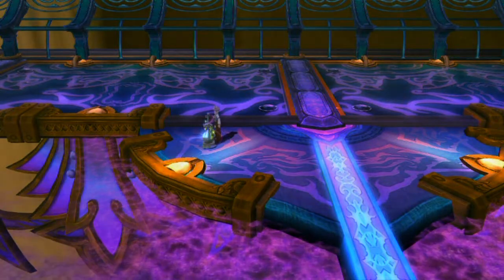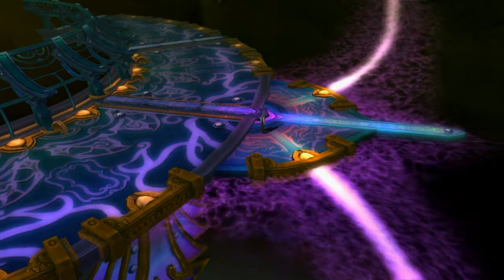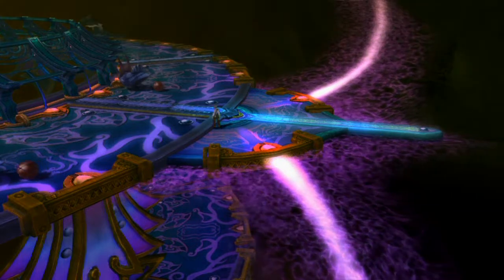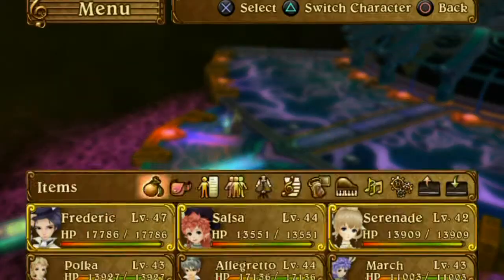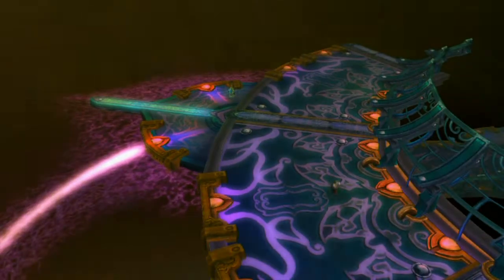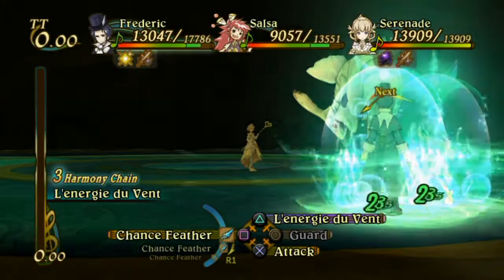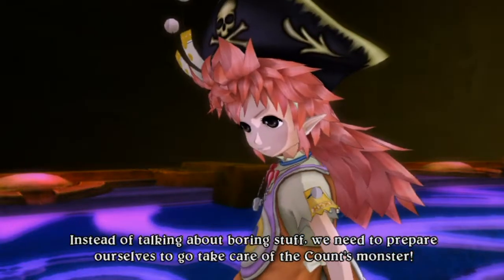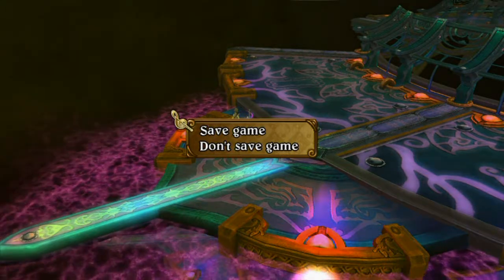Let's Play Eternal Sonata (PS3) Episode 60 Double Reed Tower East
I begin the east side of the Double Reed Tower.

Recommended Party

Frederic, Serenade, Beat

Recommended Equipment

Frederic
Weapon:  Gold Baton
Armor:  Crescent Cloak *Daybreak Cloak
Accessories: Werewolf Choker, Brilliant Brooch *Recovery Orb once Daybreak Cloak obtained.
Light Skills:  Phantom Pain, Spirit's Pathway
Dark Skills:  Coup De Jarnac, Mirage Blow

Serenade
Weapon:  Sage's Staff
Armor:  Transeo
Accessories:  Power Ring, Power Ring
Light Skills:  Verbum: Celebrus
Dark Skills:  Verbum: Expello, L'energie Du Vent

Beat
Weapon:  Cerberus Canine
Armor:  Storm Shroud
Accessories:  Crimson Brooch, Bubbly Hat
Light Skills:  Fire Blast, Power Smash
Dark Skills:  Rapid Shooter, Vital Drain

Allegretto
Weapon:  Hellstriker
Armor:  Fragment
Accessories:  None
Light Skills:  Starlight Blast, Sun Slash
Dark Skills:  Shadow Assault, Void Edge

Falsetto
Weapon:  Tyr's Left Arm *Tyr's Right Arm is stronger, but you will do far more damage with the extra action time from the left arm and the pocket watch.
Armor:  Transeo
Accessories:  None
Light Skills:  Snow Claw, Phoenix Rising
Dark Skills:  Howling Thunder, Night Fist

Polka
Weapon:  Golden Parasol *Teardrop Umbrella
Armor:  Mist Cloak
Accessories:  None
Light Skills:  Disruption Wave, Blossom Shower
Dark Skills:  Nether Wave, Shade Comet

March
Weapon:  Arc Strike *Alvis Hoop
Armor:  Fragment
Accessories:  None
Light Skills:  Super Nova, Full-Moon Bind
Dark Skills:  Midnight Cloud, Aurora Curtain

Viola
Weapon:  Imperial Bow
Armor:  Transeo
Accessories:  None
Light Skills:  Sacred Strike, Heal Arrow
Dark Skills:  Evil Strike, Hawk Eye *Once Night Arrow is learned, change to Hawk Eye, Night Arrow.  Viola's skills suck so you may as well go with her utility skills like Hawk Eye and Night Arrow over her terrible damage skills like Evil Strike.

Salsa
Weapon:  Ruthless *Nodus
Armor:  Concealing Jacket
Accessories:  None
Light Skills:  Corona Stream, Grand Slam
Dark Skills:  Deadly Orbit, Shadow Silhouette

Jazz
Weapon:  Thiassi's Bone
Armor:  Lech Armor
Accessories:  None
Light Skills:  Heat Blade, Maelstrom
Dark Skills:  Maelstrom, Magma Pillar

Crescendo
Weapon:  White Star
Armor:  Antelope Armor
Accessories:  None
Light Skills:  Diament, Galactic Nebula
Dark Skills:  Crystal Judgment

None of the enemies have changed from the west tower.